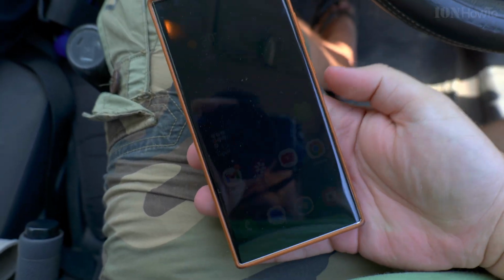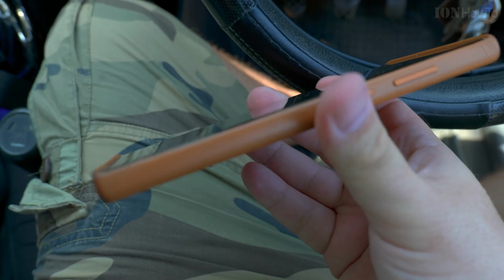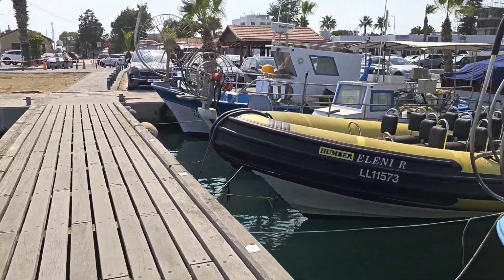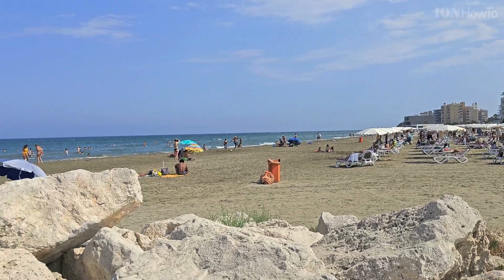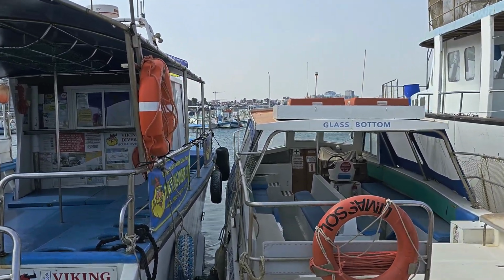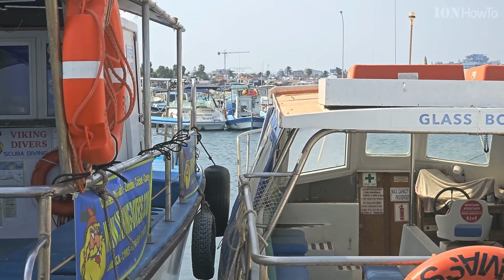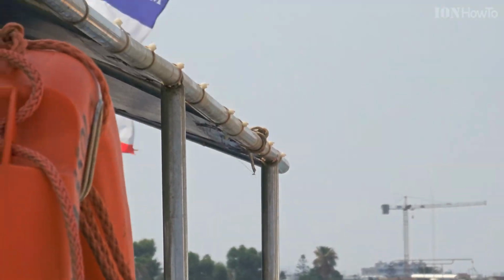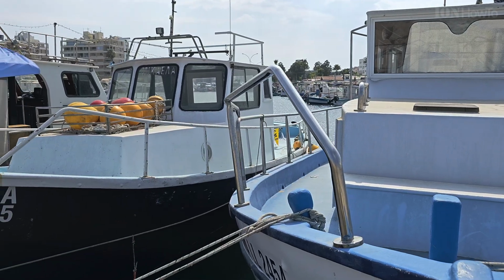Samsung Galaxy S23 Ultra Camera Test Review HDR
Samsung Galaxy S23 Ultra Camera test and review
Samsung Galaxy S23 ultra camera video comparison samples test walking video stabilization and microphone testing vlog.

Test video recording camera on Samsung Galaxy S23 Ultra in real life use.

Sorry for the wind noise, I keep it so you get an idea of how The Samsung S23 Ultra sounds like in strong wind. The wind noise  reduction is really effective on S23 Ultra.

The Samsung Galaxy S23 Ultra is a very versatile phone and is useful in many ways.

S23 Ultra records in HDR10+ PQ.
Edited in DaVinvi Resolve.
4K 60fps DVR Color managed project  timeline, Color primaries in PQ mode.
HDR10+ Analysis done and exported with HDR10+ embedded metadata.

Pros for the S23 Ultra
The price now is lower for the S23 Ultra and we can get 512GB storage or even 1TB with a decent price considering prices for phones in general.
Camera zoom reach at 10x is much further than any smartphone zoom lens I saw so far.
Bigger and wider displays are easier to use for daily apps.
S23 Ultra S-Pen.
It is built like a jewel with a beautifully designed metal frame around the phone and around the cameras.
8K video recording
Samsung cases are really good Leather and silicone cases.
HDR10+ video recording option.

Cons of Samsung S23 Ultra
Heavy especially with the leather case installed.
The display feels too wide sometimes and feels more like a small tablet than a phone.
Over-saturated and over-sharpened images and videos.

Samsung Galaxy S23 Ultra Specifications:
Samsung Galaxy S23 Ultra 12GB RAM  512GB ROM Cream beige color EU model.
Manufacturer: Samsung Electronics
Model: SM-S918B/DS
ROM: 512GB
RAM: 12GB
Color: Cream
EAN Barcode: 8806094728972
Samsung S23 Ultra S918 EU
SKU: SM-S918BZEHEUE

Play our Find The Difference 1000 levels + Spot 7 Differences Puzzle Android Game

Any questions?